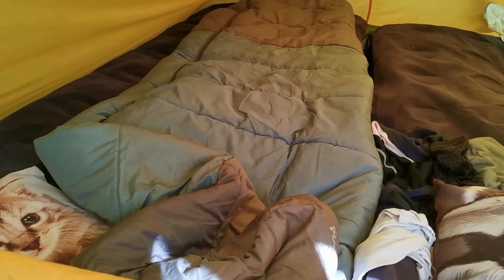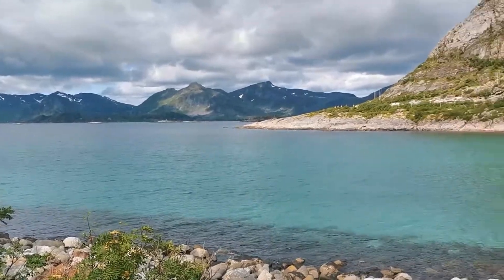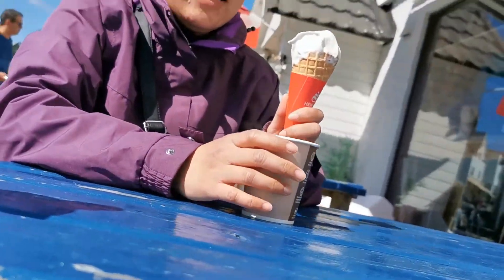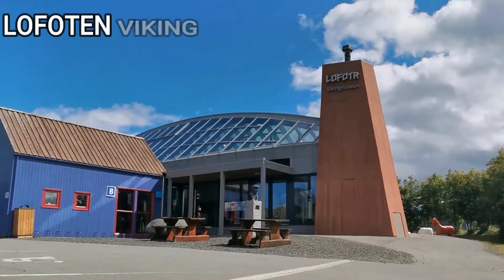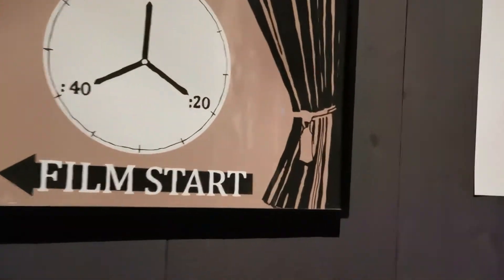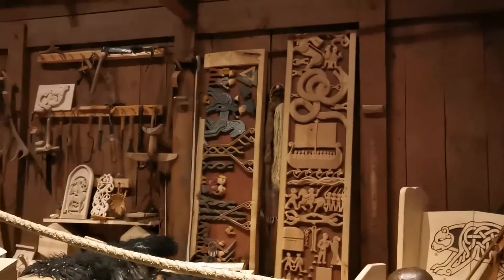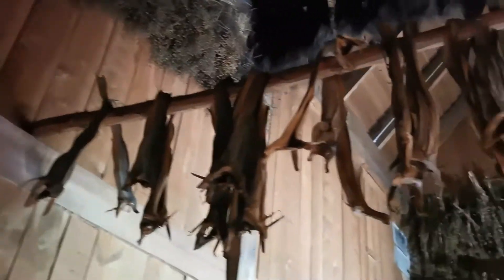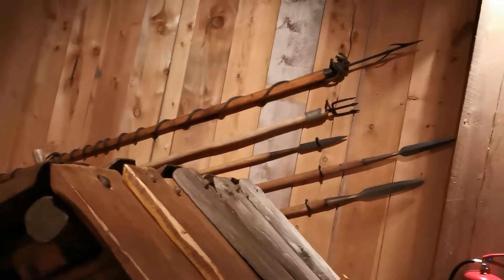HENNINGSVÆR and LOFOTEN VIKING MUSEUM TOUR 2020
In this video we went to Henningsvær and Lofoten Viking museum for a quick tour on our 2nd day of camping in Lofoten island! Henningsvær is a fishing village in Vågan Municipality in Nordland county, Norway. The village is located about 20 kilometres southwest of the town of Svolvær.

The Lofotr Viking Museum  is a historical museum based on a reconstruction and archaeological excavation of a Viking chieftain's village on the island of Vestvågøya in the Lofoten archipelago in Nordland county, Norway. It is located in the small village of Borg, near Bøstad, in the municipality of Vestvågøy. It is part of the Museum Nord consortium. It is a few minutes away from city center Leknes and Leknes airport.
HENNINGSVÆR and LOFOTEN VIKING MUSEUM are the two best places you could visit while on a tour with kids and family.